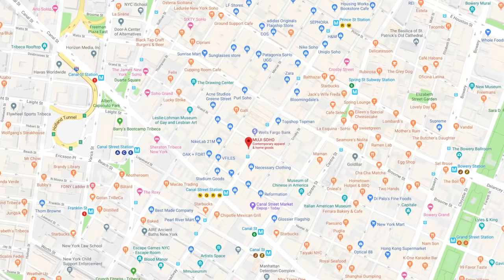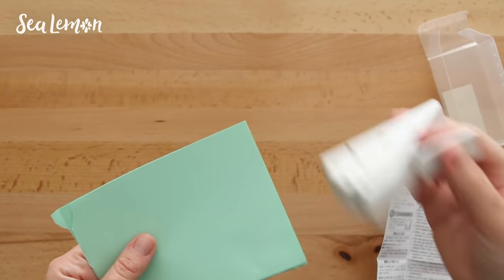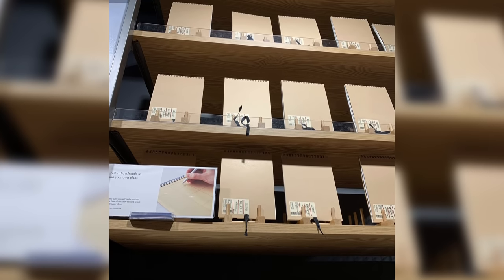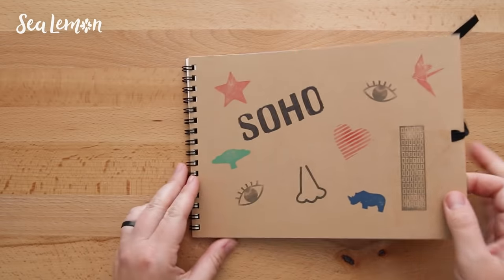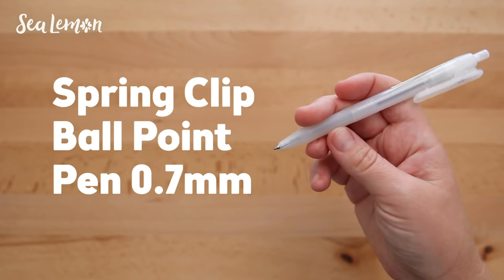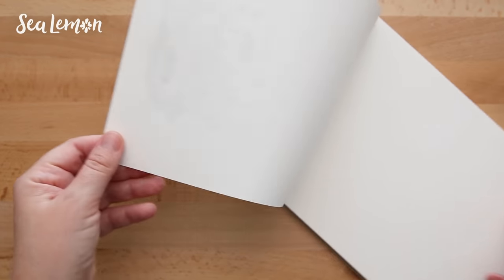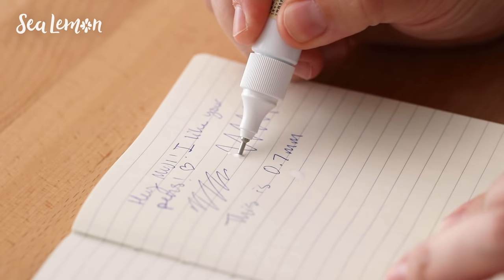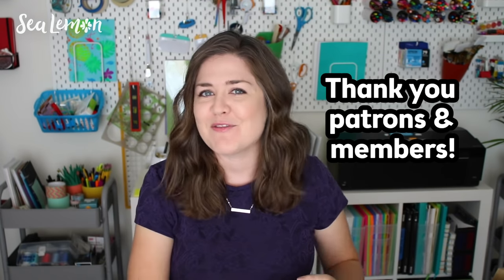Pen Addict Goes to MUJI 😍 Sea Lemon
Finally sharing what I got from my first visit to MUJI in NYC!

Gelly Roll Pen Haul & Storage Case!

Pen Haul!

Sea Lemon
USA